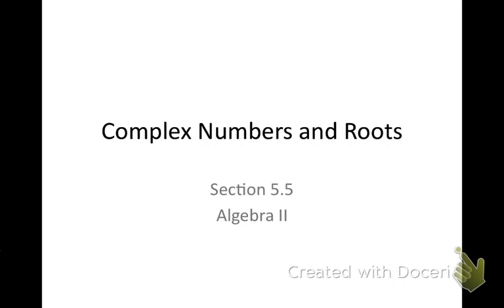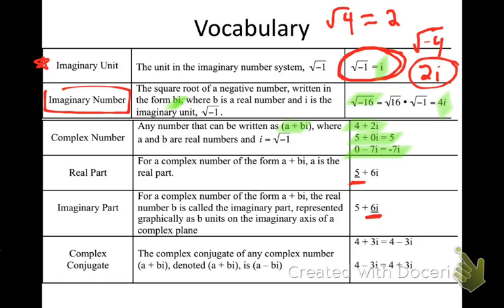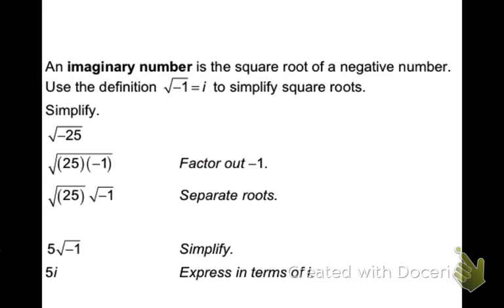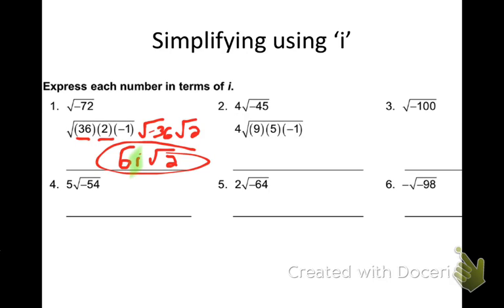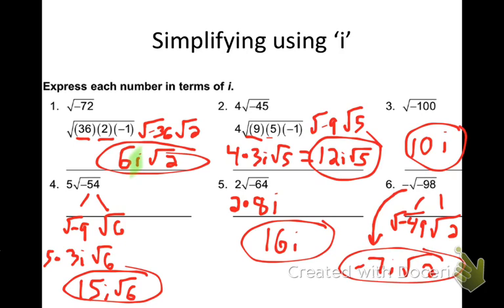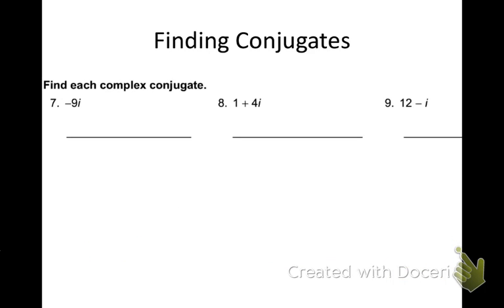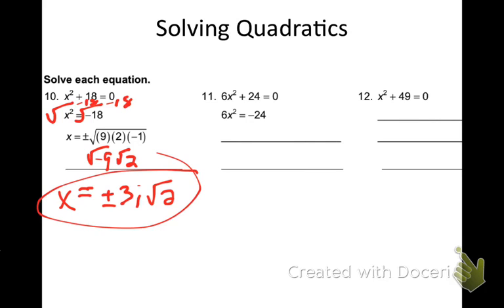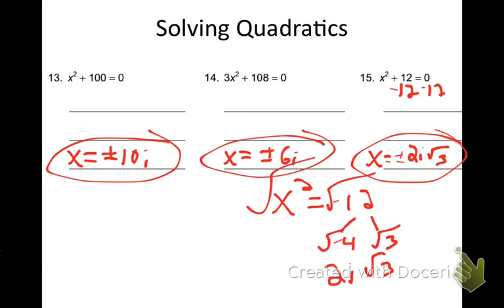Algebra II 5.5 (Complex Numbers and Roots)